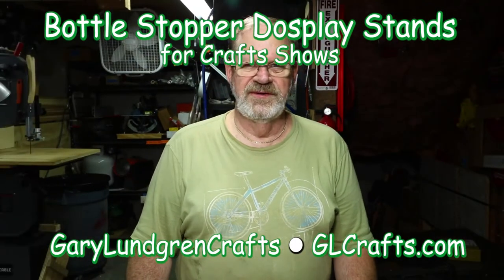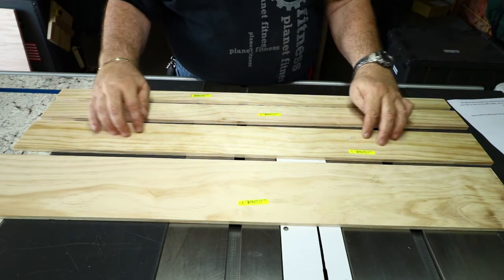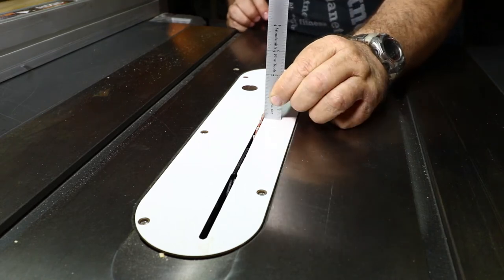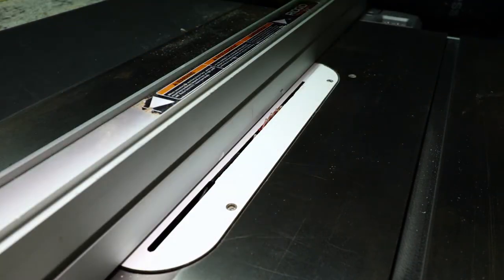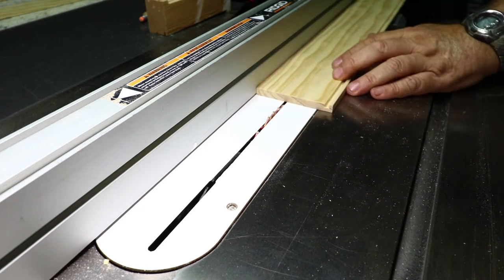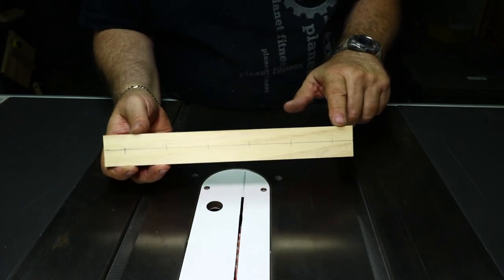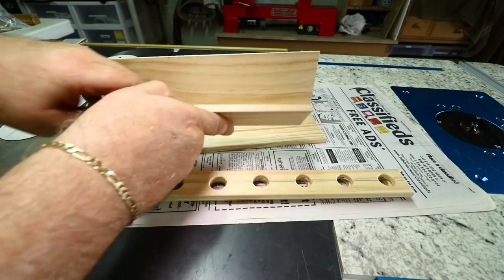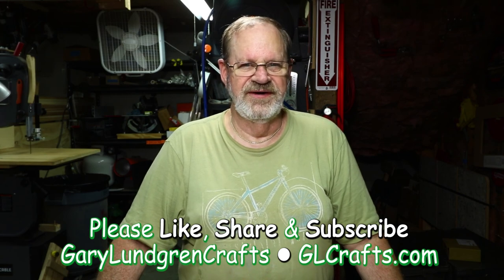Bottle Stopper Display Stands for Craft Shows Ep.2017-31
This video is about making  Bottle Stopper Display Stands for Craft Shows.

• Safety Glasses
• Hearing Protection
• Lung Protection